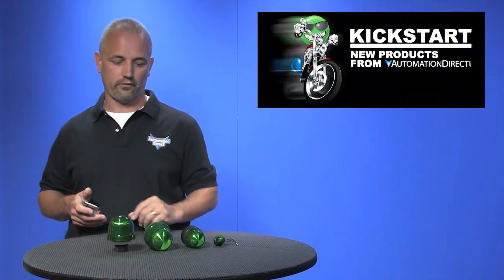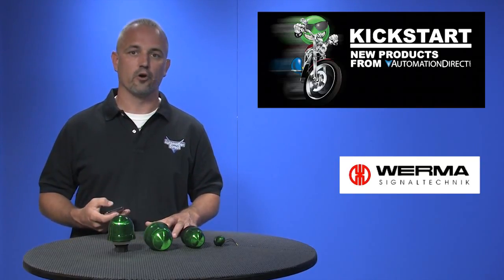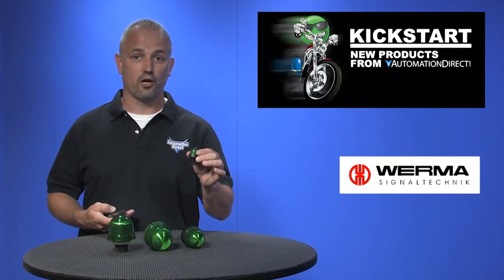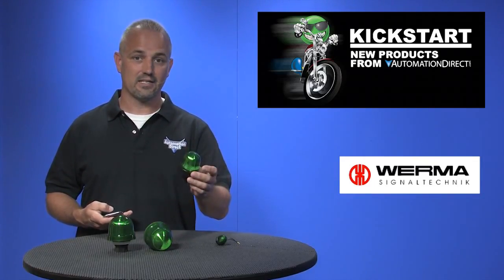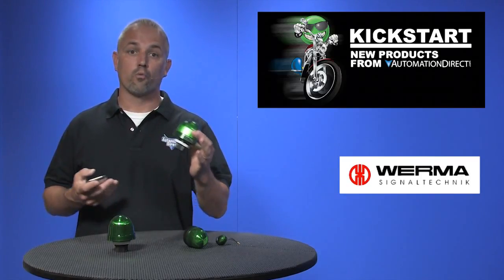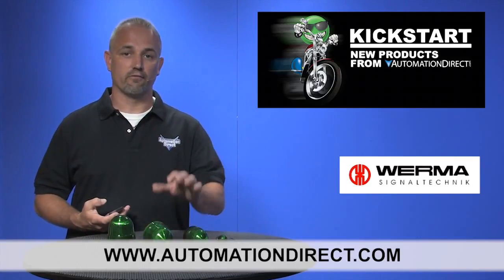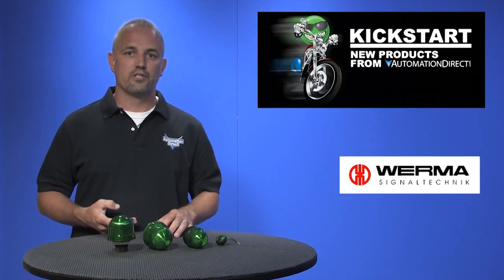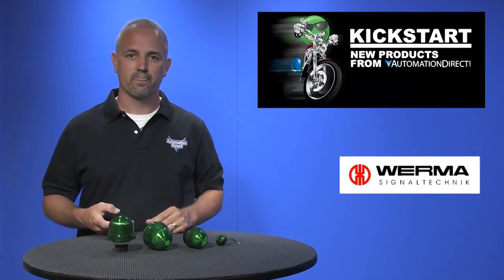WERMA Signal Panel Lights from AutomationDirect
Visual 57/58mm Panel Mount Beacons are available in permanent Incandescent  or LED, and Xenon flashing models.